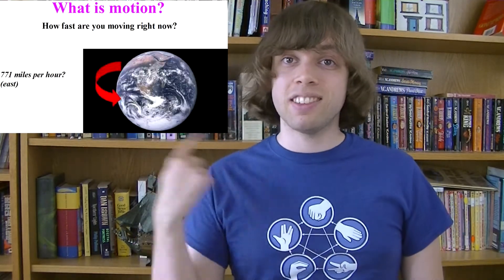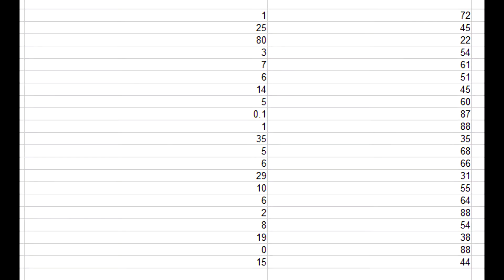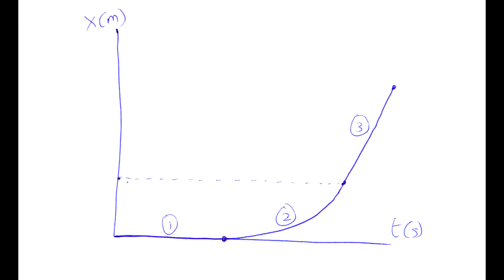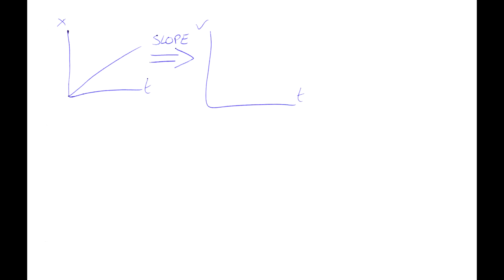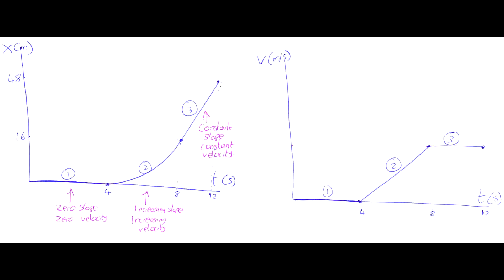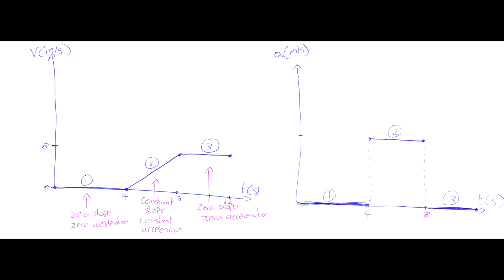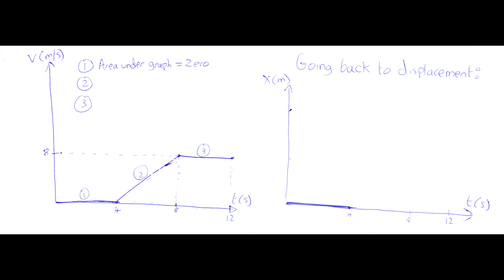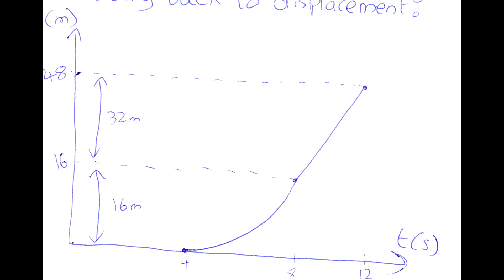Graphs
This video discusses displacement, velocity and acceleration graphs, and how to move between them.

For image and video license attributions, see end credits. Any other items are created by myself, on commercial non-attribution licenses, or in the public domain.

Note: This is very much a work in progress; this video may be replaced with new footage (and especially graphics!) at a later date.